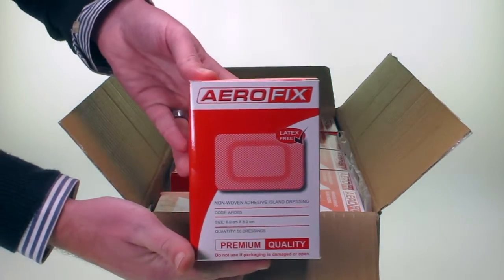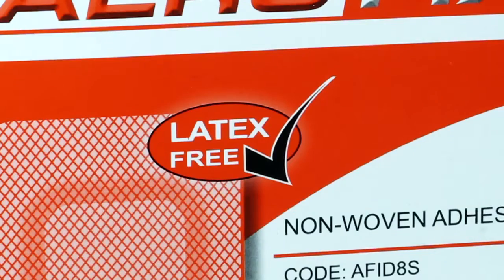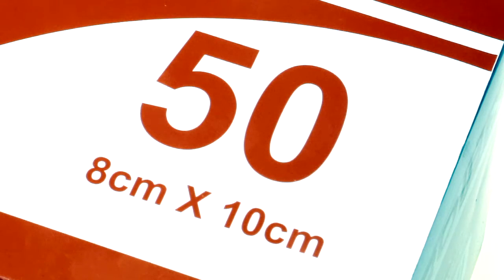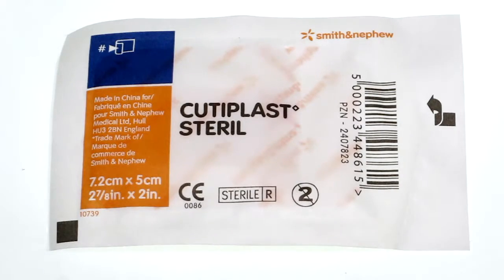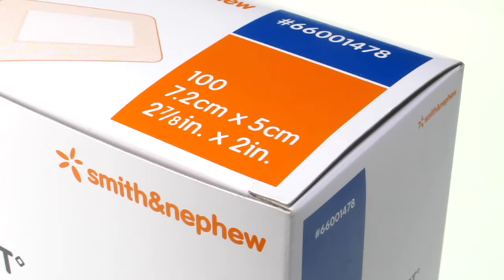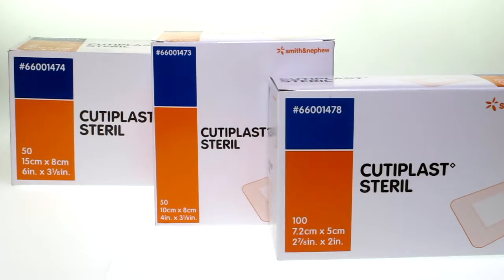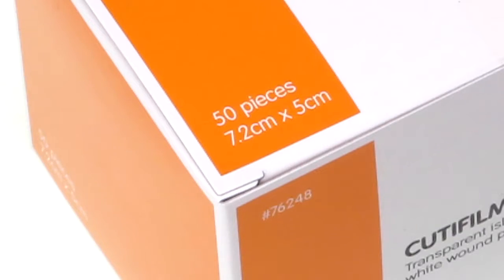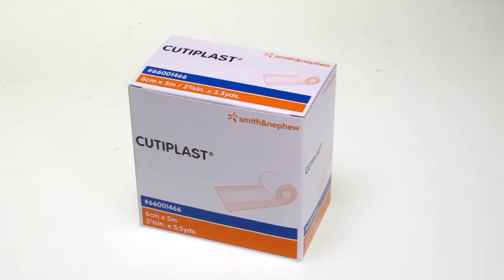Extensive Range of Island Dressings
A product information video for our WC442 Aerofix Island Dressings, available from Amtech.

You can find more information regarding this product at our

A soft and pliable adhesive dressing, which may be used for post operative wounds, minor lacerations and grazes. Ready to use and sterile wrapped with a low adherent highly absorbent pad. Exceptional conforming properties and hypoallergenic adhesive.